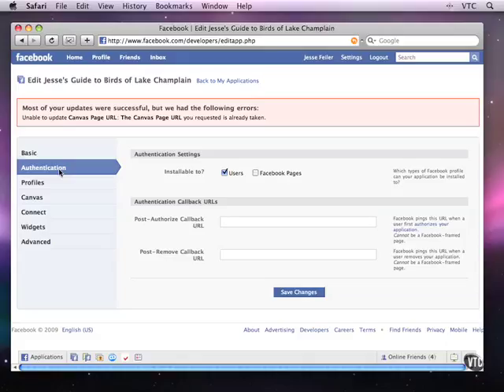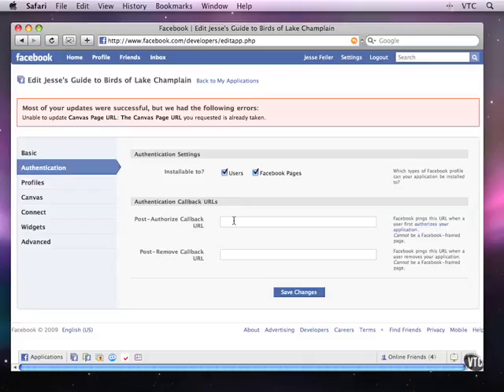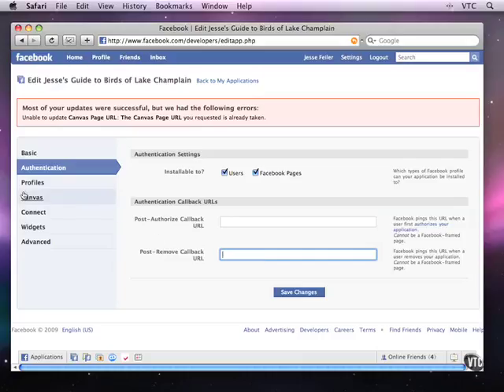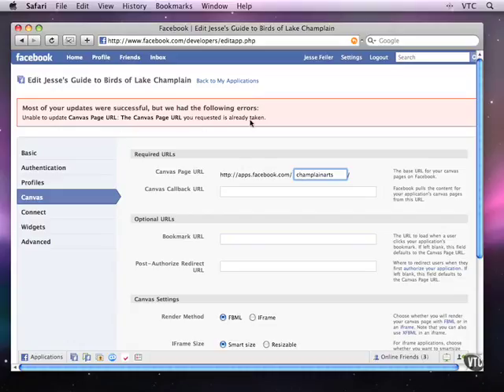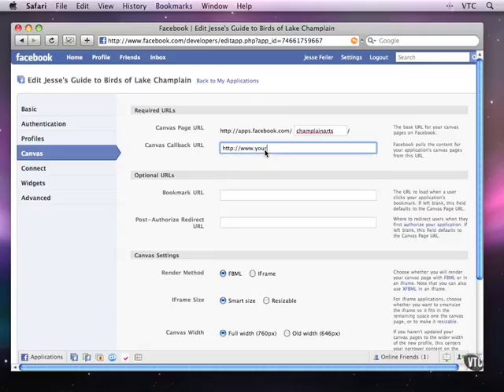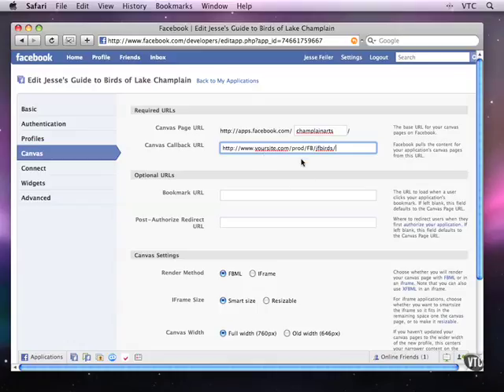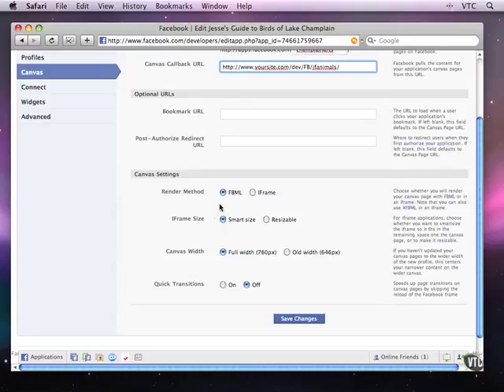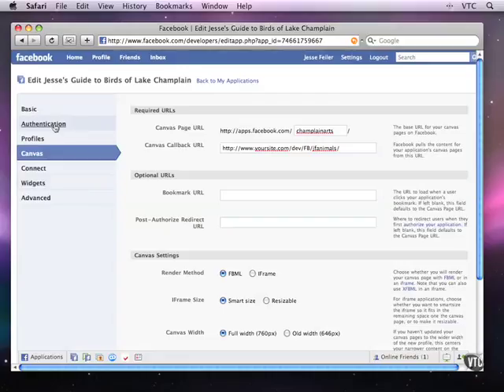Getting Started as a Developer PART3